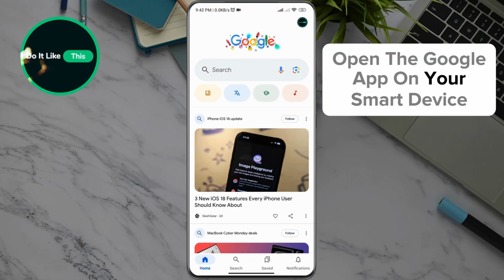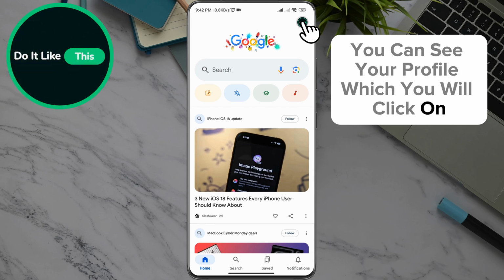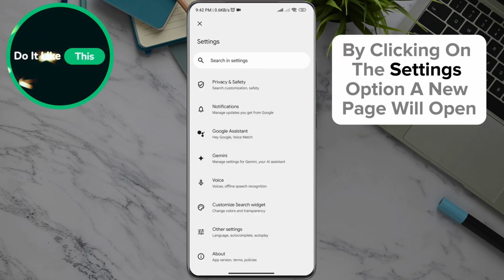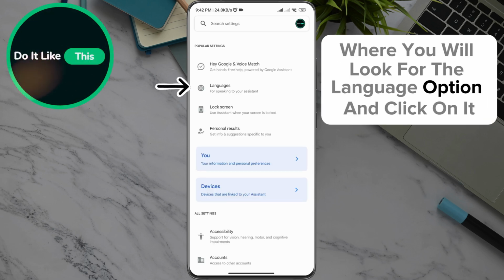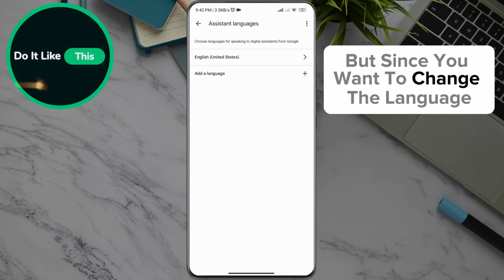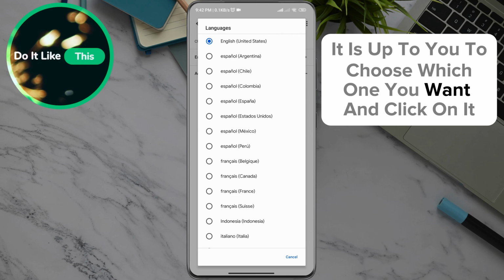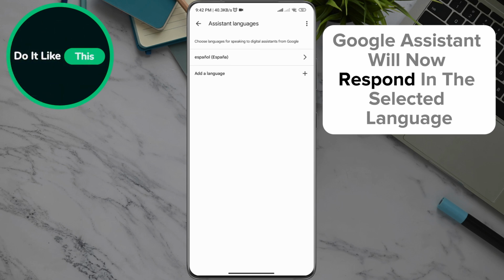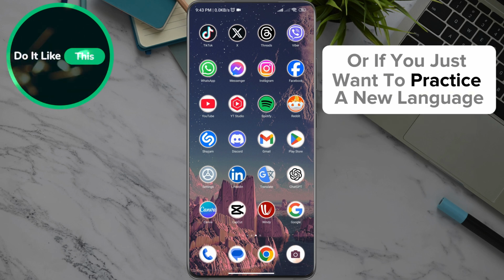How To Change Language On Google Assistant!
Learn How To Change Language On Google Assistant!

🌐 **Unlock a World of Communication!** 🌐 Looking to personalize your Google Assistant? In this easy-to-follow tutorial, we’ll show you **How to Change Language on Google Assistant** effortlessly! Whether you want to practice a new language or prefer your native tongue, our step-by-step guide makes it simple. No tech-savvy skills required! 🙌 Dive into language settings, explore features, and optimize your Google Assistant for a tailored experience! Let's speak your language! 💬✨